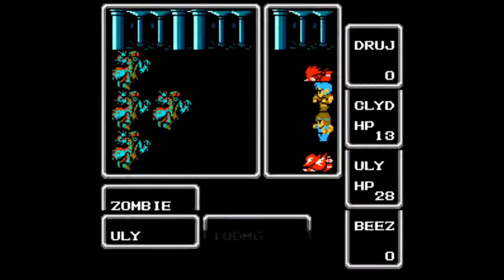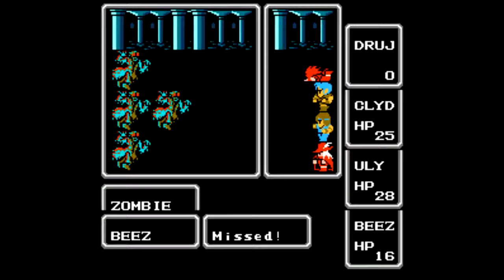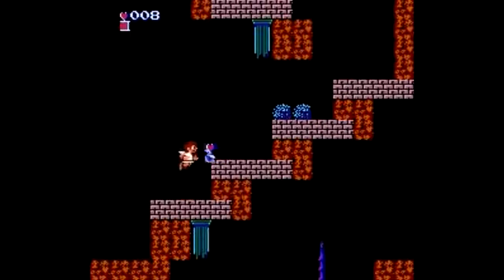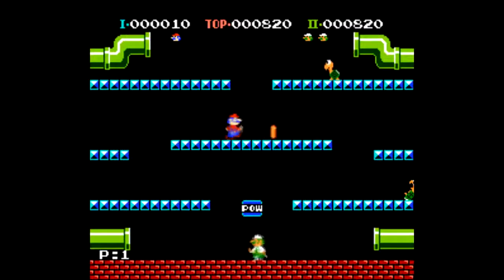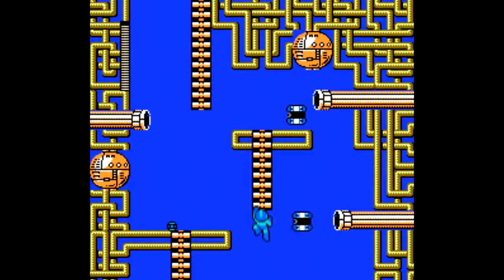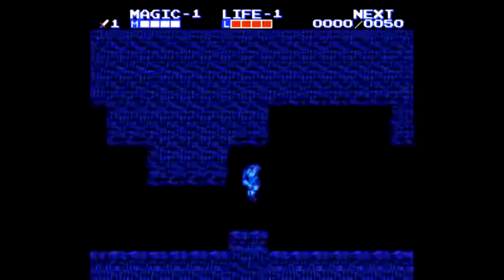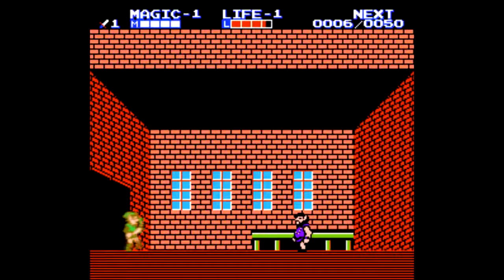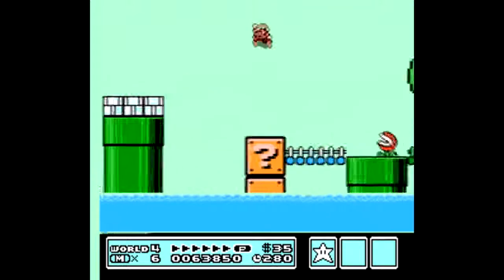30 Game Preview ** NES edition